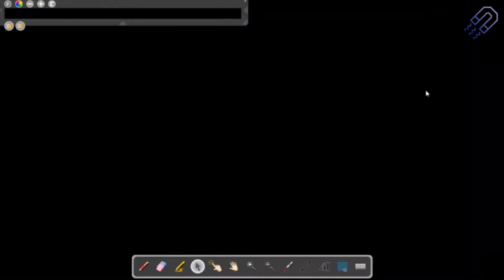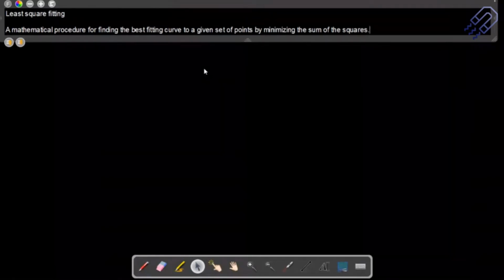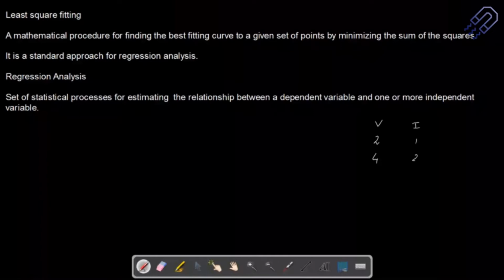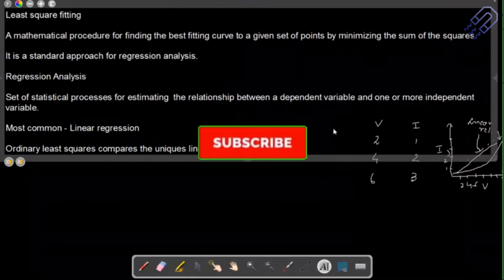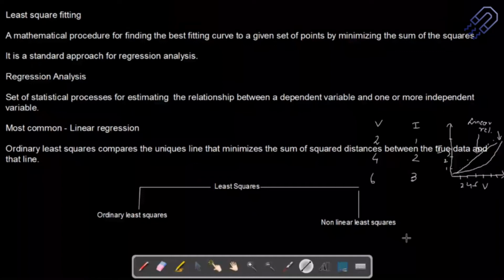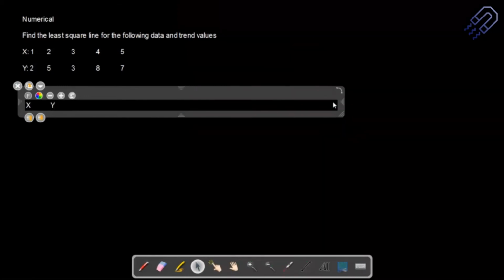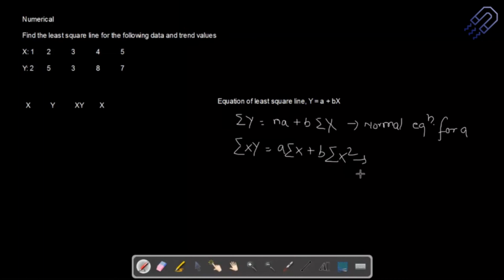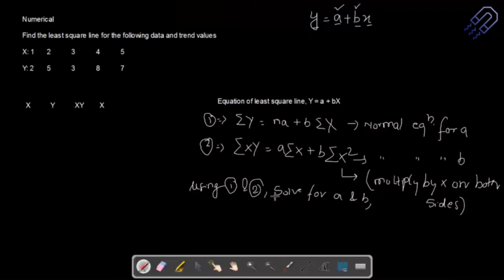Error Analysis | Lecture 8 | Least Square Fitting